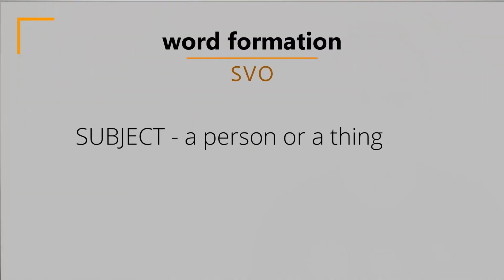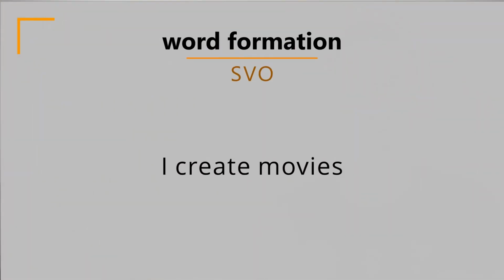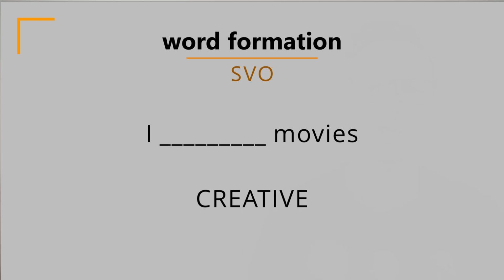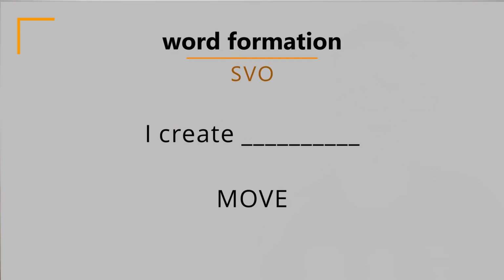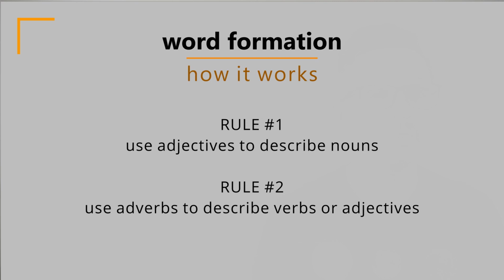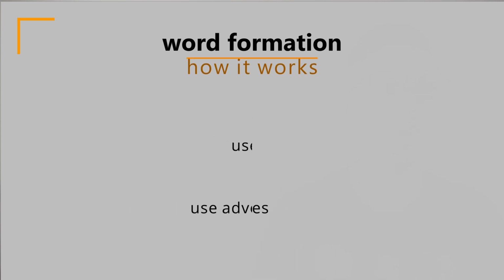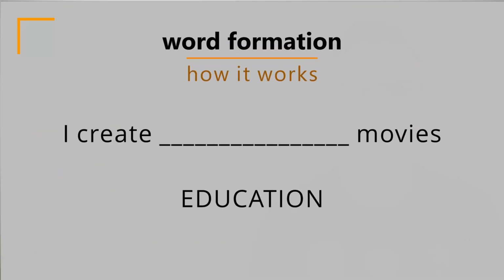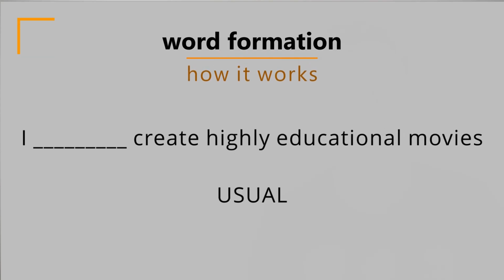Word Formation for FCE CAE TOEFL IELTS B2 FIRST MATURA ABI | HOW TO DO IT S01E12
2B FIRST in English - a channel entirely devoted to English word formation